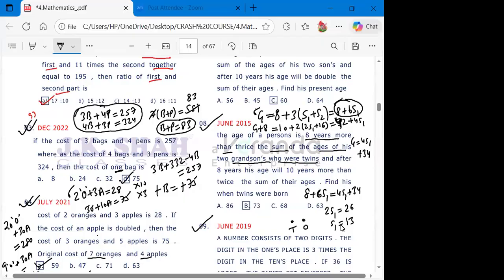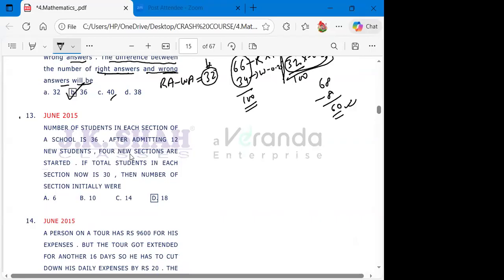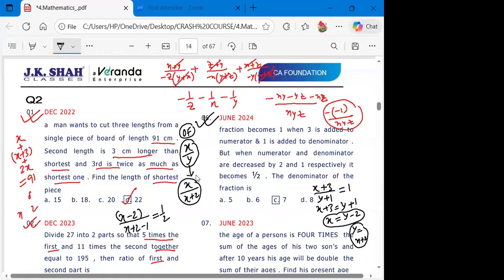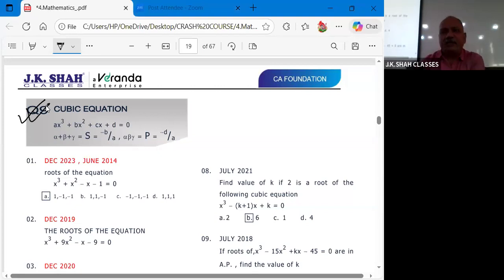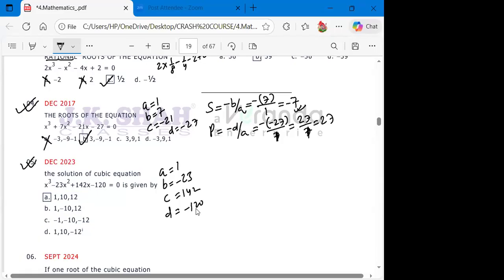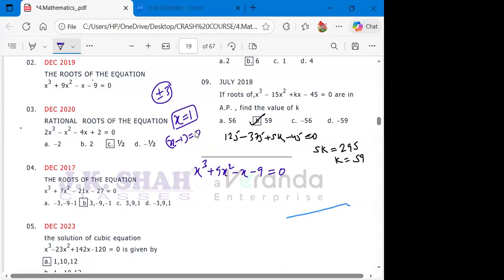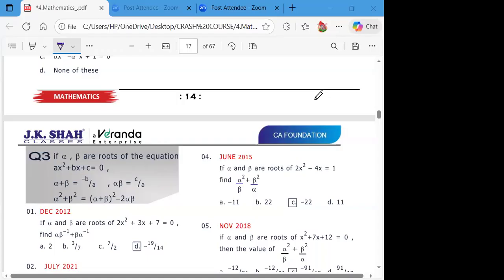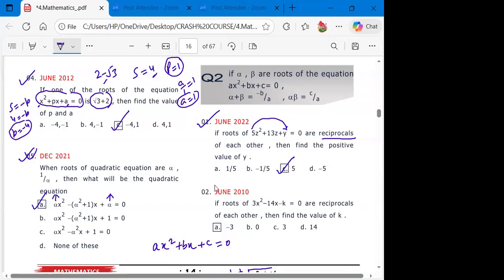CA Foundation Quantitative Aptitude Revision | Lecture 4 | Equations | Jan & May 2026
Are you preparing for the CA Foundation January 2026 or May 2026 examinations?
This video is a must-watch revision lecture for scoring high in Quantitative Aptitude.

In this CA Foundation Quantitative Aptitude Revision Batch – Lecture 4, Prof. Dusyant Chaturvedi from J K Shah Classes explains Logarithms and Equations in a simple, conceptual and exam-oriented manner in 100% English.

✔ Logarithms – complete conceptual clarity
✔ Important logarithmic laws & shortcuts
✔ Equations – CA Foundation exam approach

This lecture will help you:
✅ Strengthen fundamentals
✅ Revise high-weightage chapters
✅ Improve speed & accuracy
✅ Boost confidence before exams

📚 Lecture Details

• Course: CA Foundation Quantitative Aptitude
• Batch: Revision Batch
• Lecture: 4
• Faculty: Prof. Dusyant Chaturvedi
• Institute: J K Shah Classes
• Medium: 100% English
• Applicable for: January 2026 & May 2026

👉 Watch till the end for complete revision.